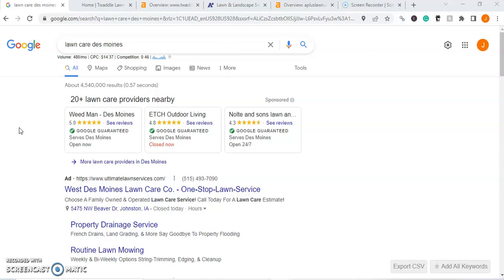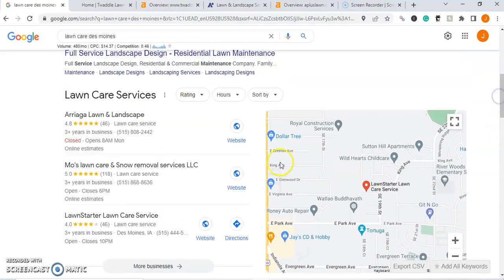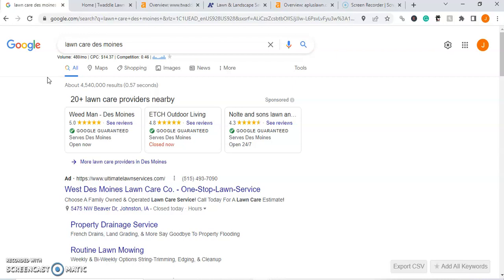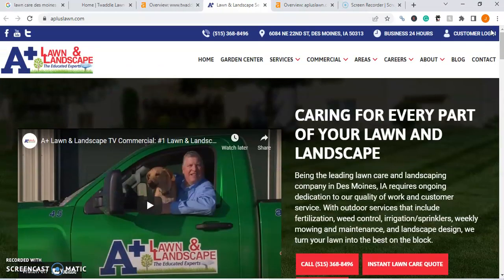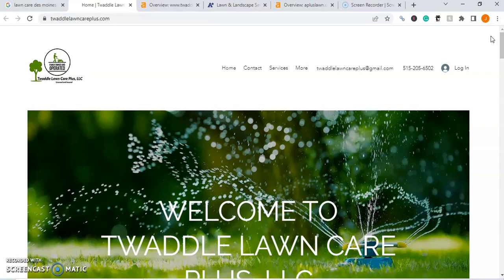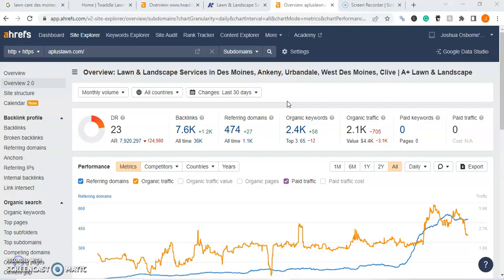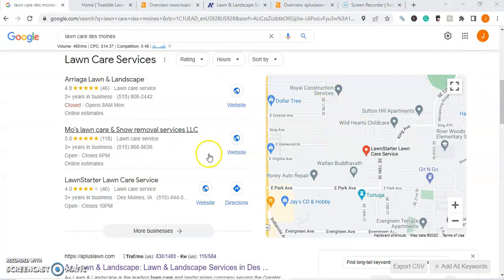Josh Twaddle, Landscaping, SEO Analysis